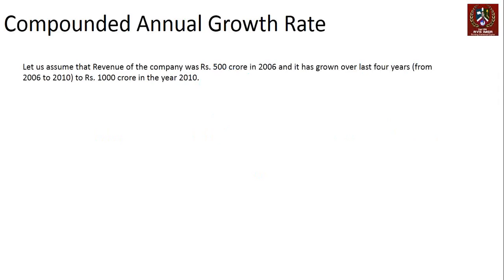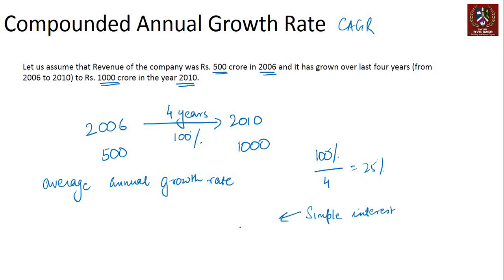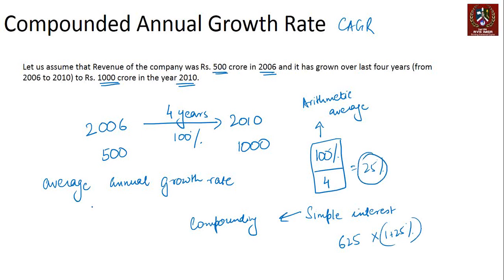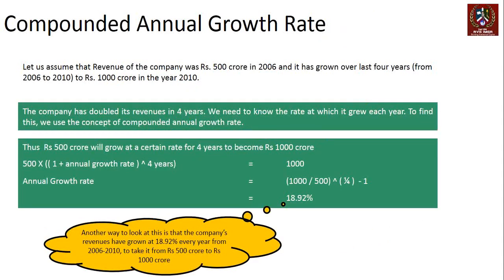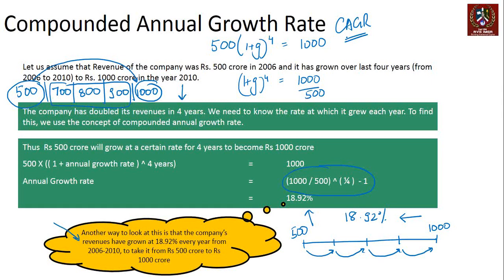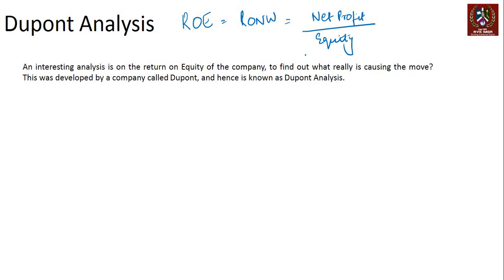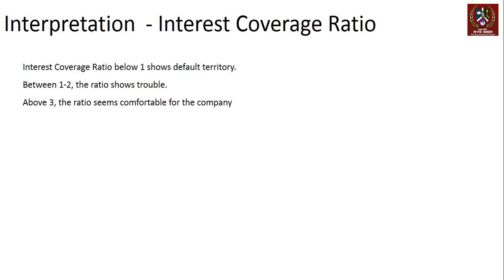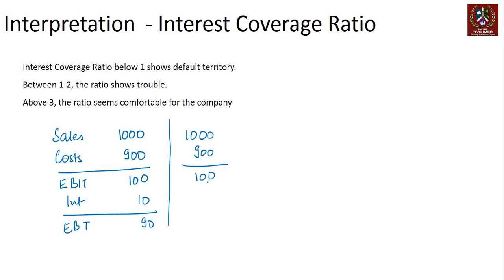ADVANCED FINANCIAL STATEMENT ANALYSIS (AFSA) UNIT 3.3 - Other Ratios